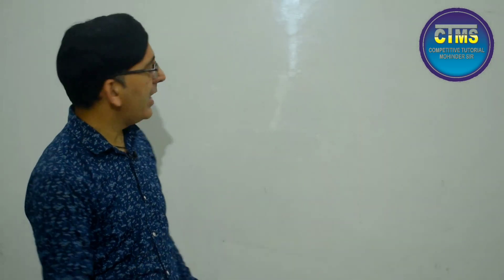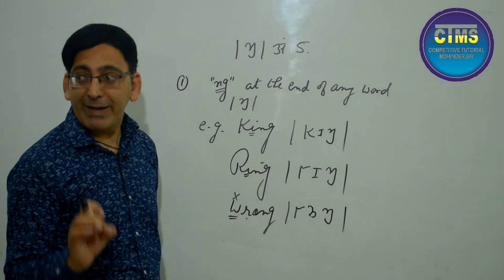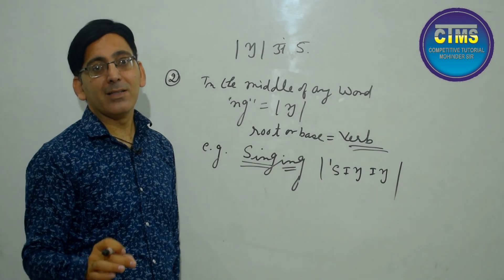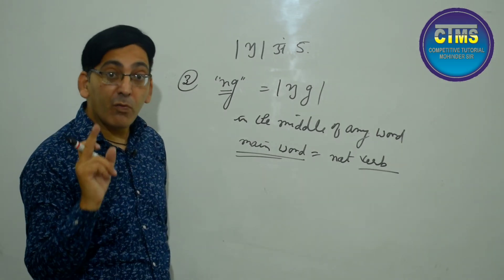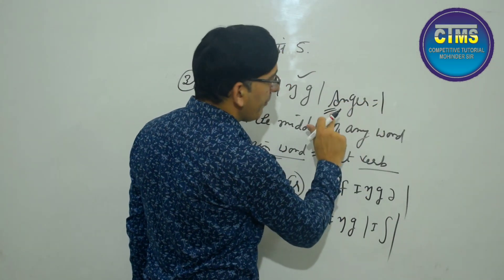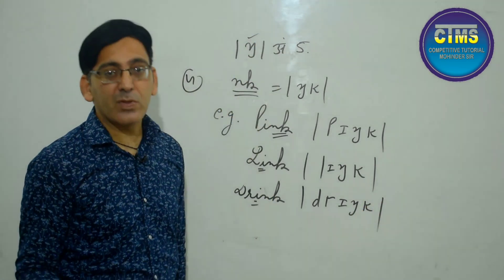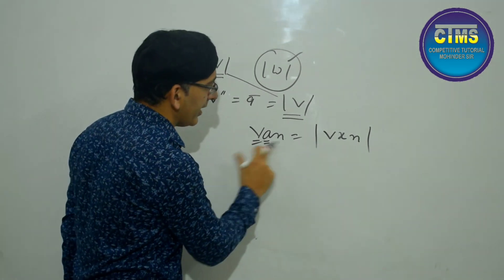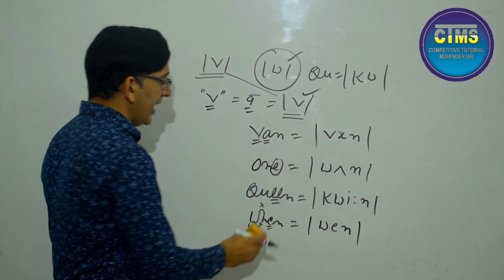Tricks of /ŋ/ in Transcription l Tricks of /ŋ/ in Phonetics l Oxbridge English l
Hello friends
I, Dr. Mohinder Kumar, welcome you to your You Tube channel Oxbridge English
About the video:
                             In this video, I have discussed the trick of  /ŋ/  and /v/ or /w/  in an easy and lucid way. After watching this video you will be able to use  /ŋ/  and /v/ or /w/ confidently and without any error.

tricks #/ŋ/ #/v/or/w/